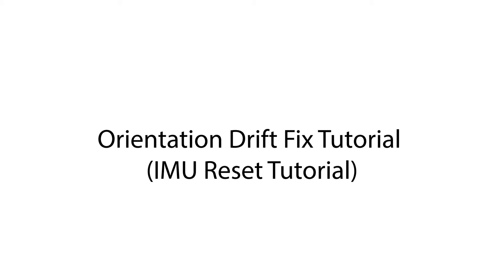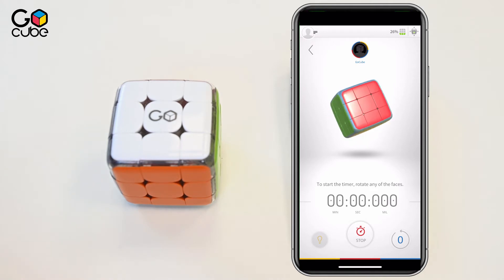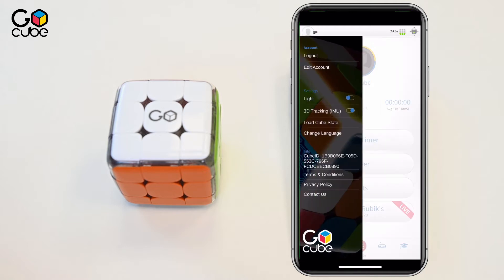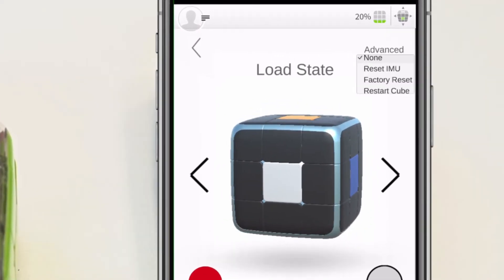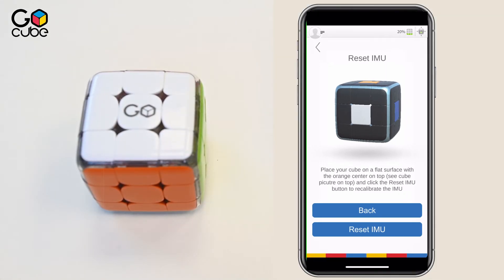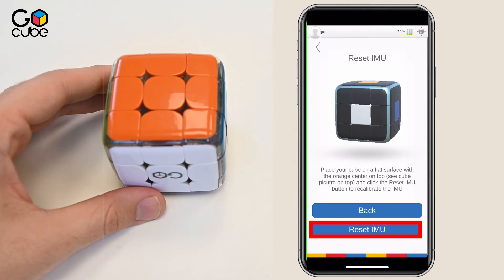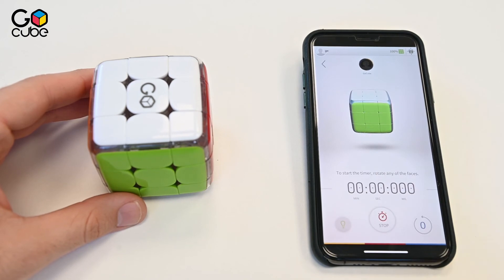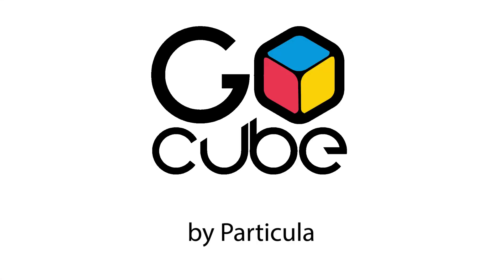GoCube Tutorial - Orientation Drift Recalibration (IMU Reset)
In this video, we explain how to recalibrate your GoCube's orientation sensor  (IMU), this is useful in cases where your virtual cube in the app drifts while your physical cube is stationary, or if you find yourself pressing on the "Sync Cube Orientation" button too often.